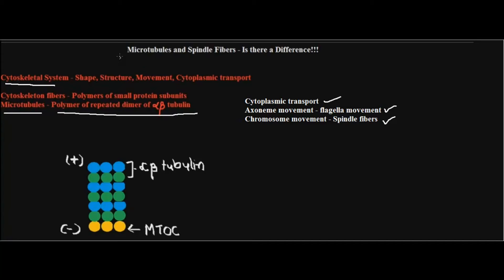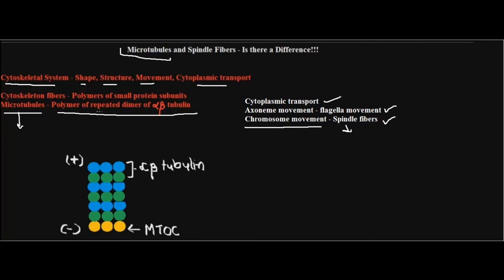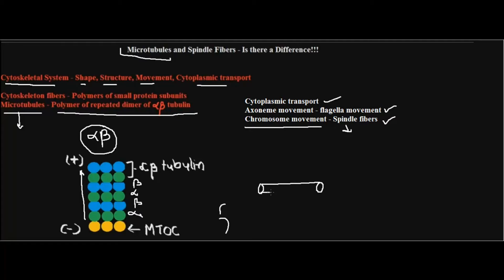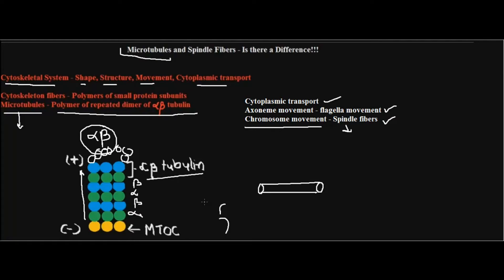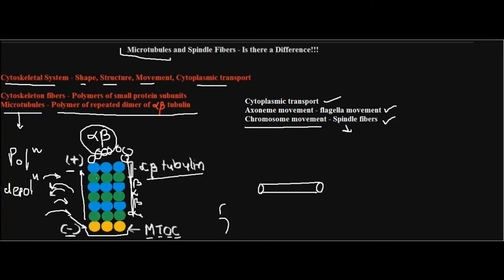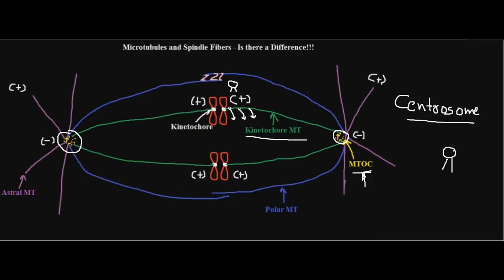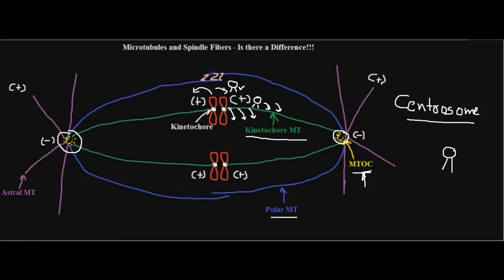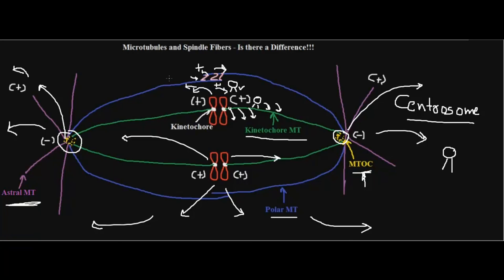Microtubule and Spindle Fibers - Is there a Difference?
One of the frequent question I get from students, Is there a difference between microtubule and spindle fibers? Well, let's find out :)
Keep Learning :)